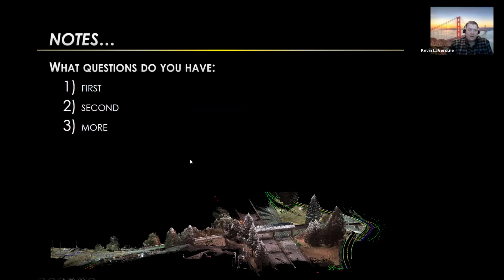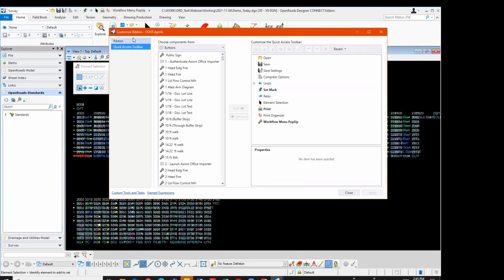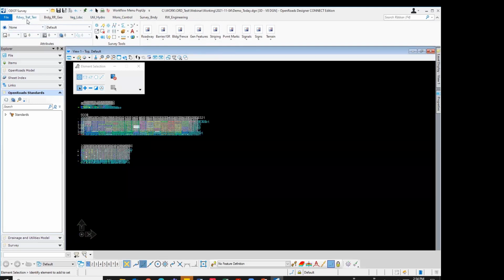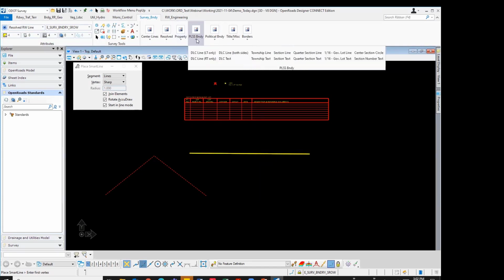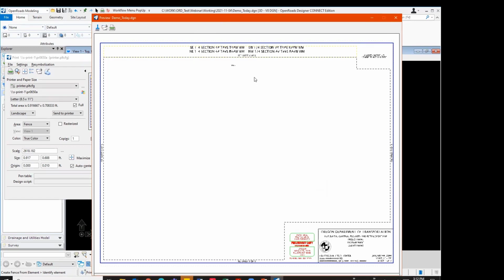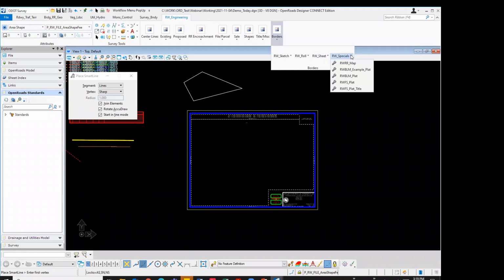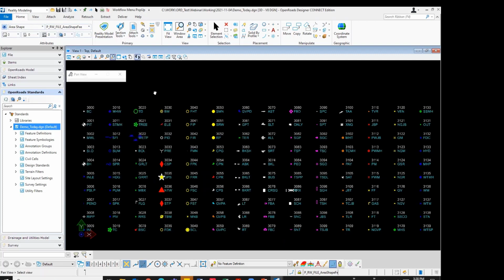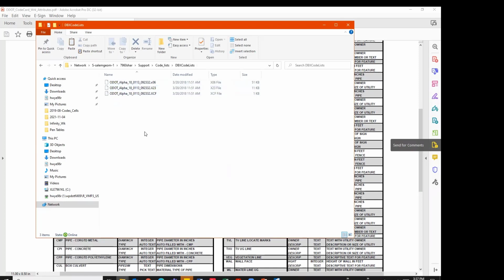Geometronics Webinar 13, 2021-11-04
00:00 - Introduction
00:52 - Today’s Topics
01:34 - Questions to add
02:36 - Custom toolbars and settings
03:45 - Clearing Preferences
05:23 - Quick Access Toolbar
05:58 - Customize Toolbar
10:16 - COMMENT Use screenshot to save button locations
11:53 - QUESTION Display background image in sheet
16:36 - START DEMO ODOT Cadastral Ribbon
18:19 - Mons_Control Tab
22:03 - Survey_Bndy Tab
25:27 - Survey Borders Group
27:07 - QUESTION Fence for plotting
33:56 - RW_Engineering Tab
39:32 - RW Borders Group
40:25 - JOKE
40:52 - TIP Display of previously used templates
42:22 - QUESTION Adding tools to the Survey Tools
46:46 - TIP Use Search to find tools
47:34 - END DEMO
47:48 - QUESTION List of Macros
51:17 - QUESTION List of Attribute Pairs
55:08 - Support Drive Location
56:21 - Closing Comments